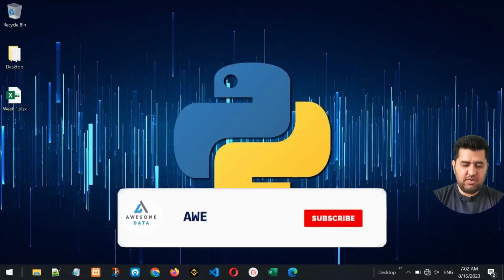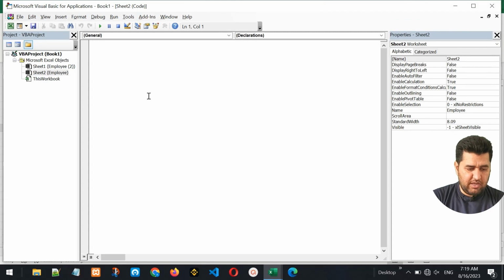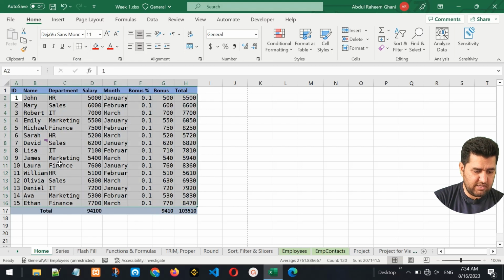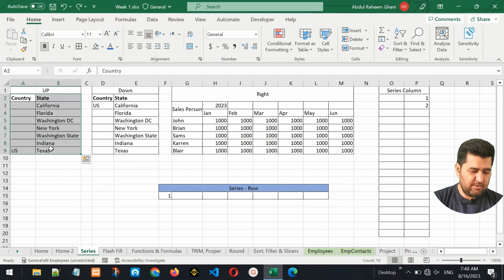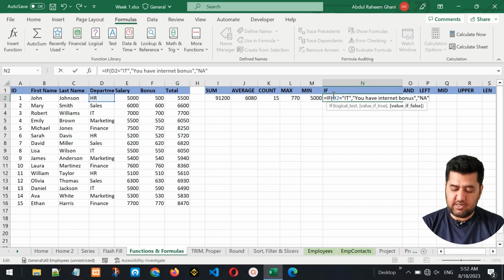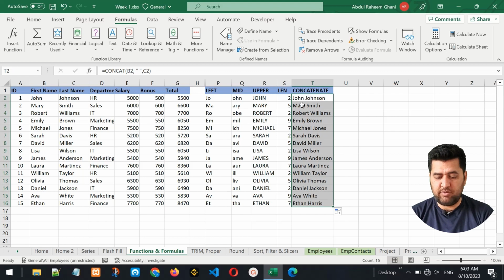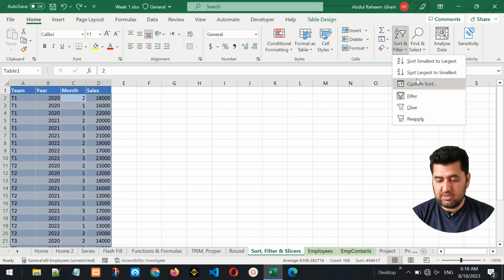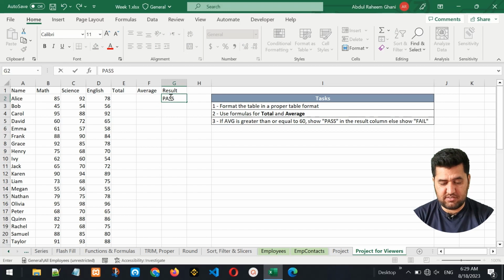Master MS Excel Basics in Week 1 🔥 Complete Data Analyst Roadmap Series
**Welcome to Week 1 of our Complete Data Analyst Roadmap Series! ** In this week's module, we're diving headfirst into the world of MS Excel Basics, a crucial skill for any aspiring data analyst. Whether you're just starting on your data analyst journey or looking to brush up on your Excel skills, this comprehensive guide will equip you with the fundamental knowledge you need.

📊 **Excel Essentials: ** We'll kick off by introducing you to the key features of Excel. From navigating the interface to understanding cell references, formulas, and functions, you'll build a strong foundation.

📈 **Data Entry and Formatting: ** Learn the art of efficient data entry and how to format your data for clarity and analysis. Discover tips and tricks to save time while ensuring your data is presentation ready.

🔍 **Sorting and Filtering: ** Dive into data organization with sorting and filtering techniques. You'll understand how to extract valuable insights from large datasets and make informed decisions.

📊 **Basic Formulas: ** Uncover the power of Excel's formulas. We'll cover essential mathematical and logical formulas that are fundamental for data analysis and reporting.

📊 **Fill Series, Flash Fill: ** Learn quick methods to fill series and clean your data.

🔗 **Linking Data: ** Discover how to link data between different worksheets and workbooks, enabling you to create dynamic reports and analyses that update automatically.

🎯 **Structured Learning: ** Our 3-month Data Analyst Roadmap Series is carefully designed to take you from beginner to proficient analyst step by step.

🧰 **Practical Skills: ** Each week's content is geared towards practical application. You'll learn skills that you can immediately put to use in real-world scenarios.

📚 **Resource Hub: ** Access downloadable resources, practice datasets, and cheat sheets to reinforce your learning and track your progress.

🔥 **Get Started: **

Thank you for choosing our Complete Data Analyst Roadmap Series. Together, we'll master the art of data analysis and chart a course towards success!

Full Project in Excel with Interactive Dashboard
Excel Full Course for Data Analysis with Projects
ms excel for data analytics
ms excel for data analyst
data analyst using excel
data analyst roadmap
data analyst
excel
data analyst road map
data analyst guide
data analyst roadmap in hindi
data analyst roadmap 2023 in hindi
master data analysis
beginner to pro in data analysis
learn data analysis
data analysis in 10 minutes
data analysis in excel
learn data analysis on excel in 10 minutes
data analysis report excel
data analysis
data analysis fundamentals
data transformation
box and whisker excel
analysing data
data cleaning excel
pivot tables excel
data analytics on excel
descriptive statistics excel
xlookup
removing duplicates
trim formula